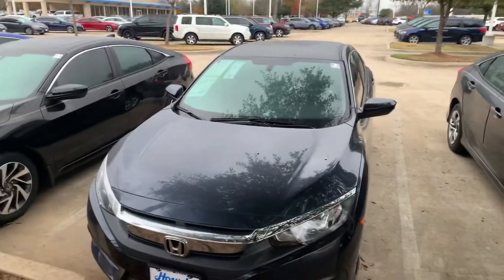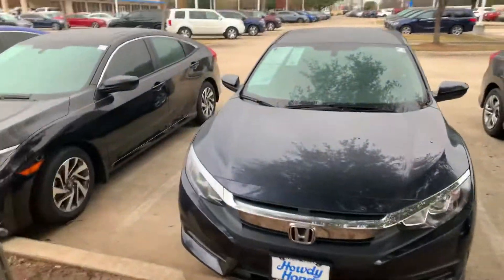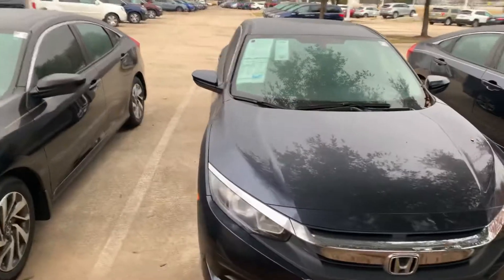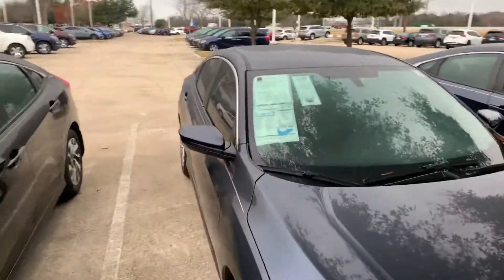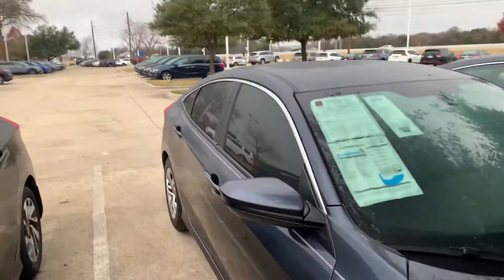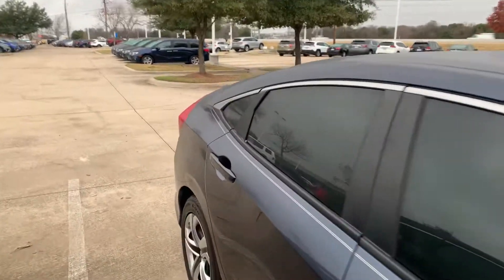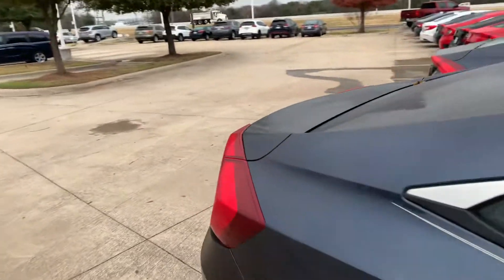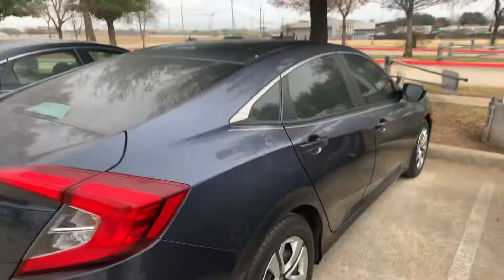2018 Honda Civic LX by Thomas